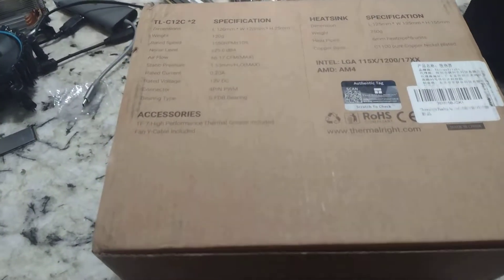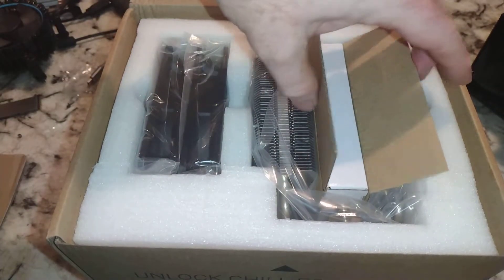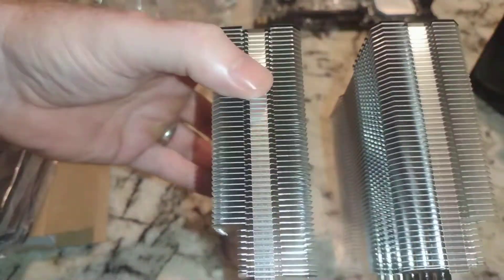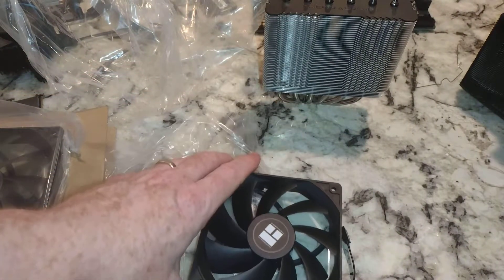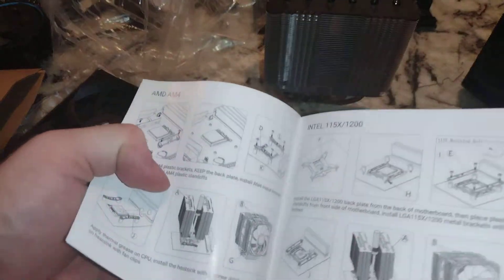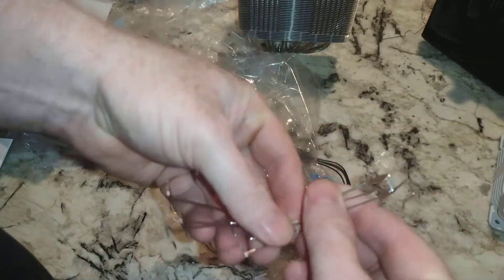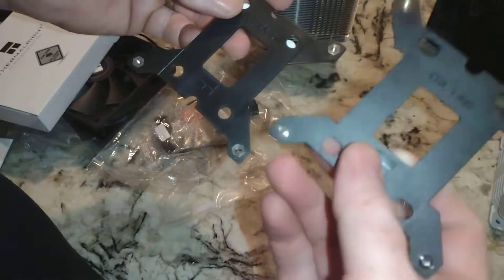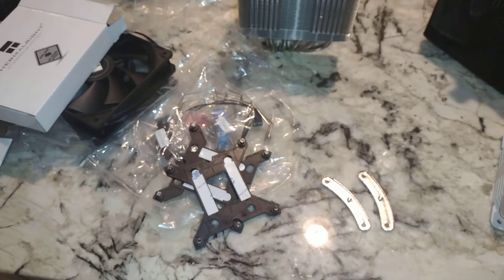Unboxing Thermalright Peerless Assassin 120 SE CPU Air Cooler, Dual Tower 6 Heat Pipe Best Deal